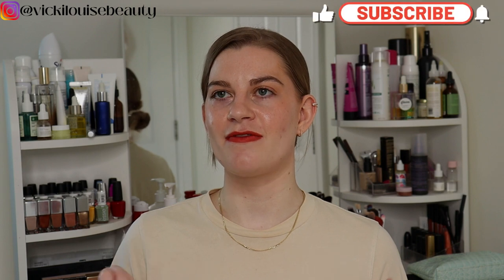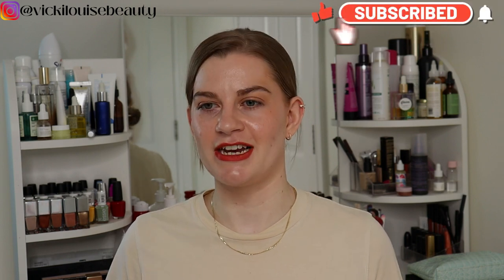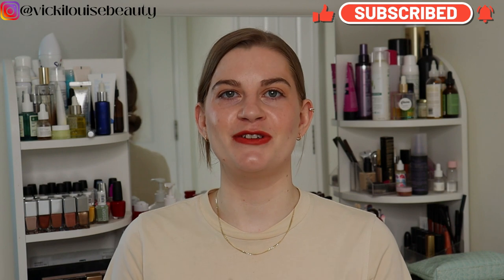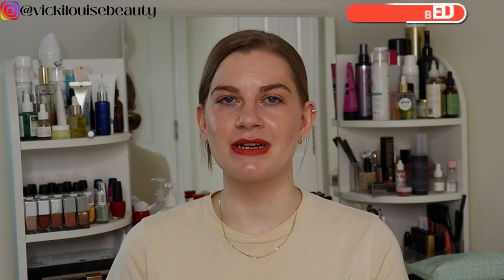Wearing Red Lipstick For One Week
As I'm on a replacement only makeup no buy I thought I'd set myself a lil challenge for a week to wear a different red lip colour for seven days.

Which of the seven lip colours was your favourite?

Timestamps:
0:00 Intro
1:55 Lisa Eldridge Velvet Dragon
5:55 MAC Sweet Cinnamon
8:33 House of Colour Brick
11:07 Merit Aperitif
13:24 House of Colour Paprika Gloss
16:05 Merit Cabo
18:24 Estee Lauder Persuasive